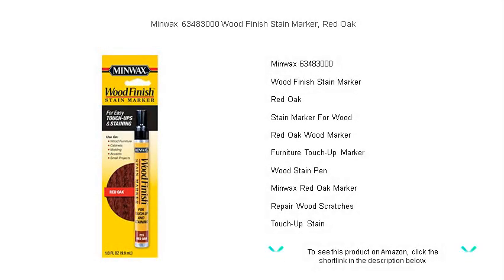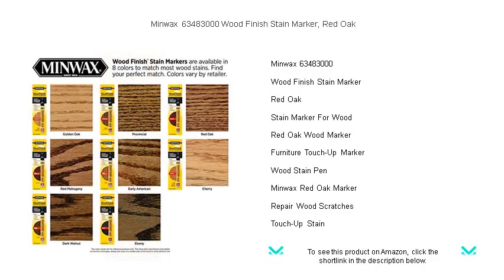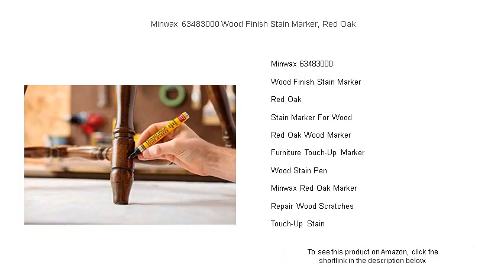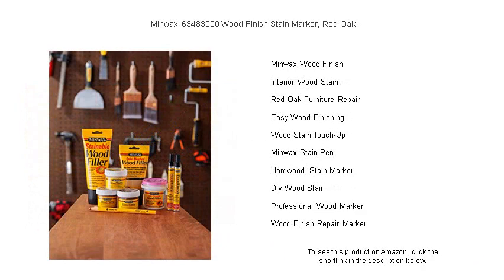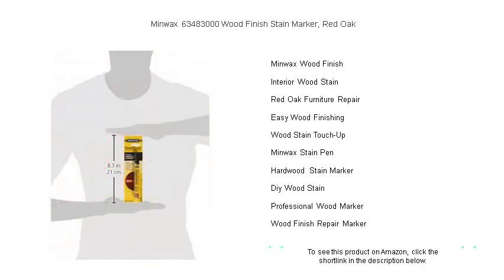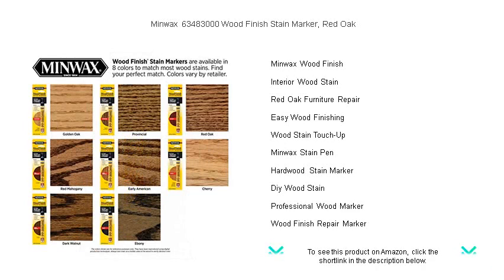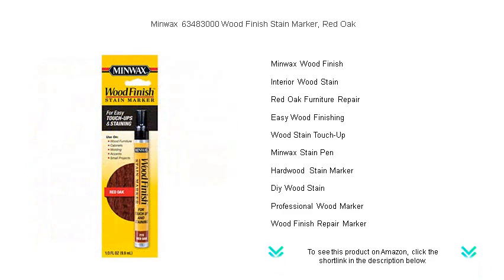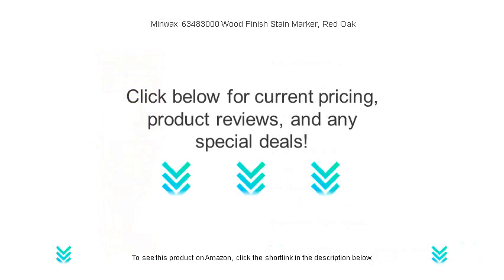Minwax 63483000 Wood Finish Stain Marker, Red Oak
- to see this product on Amazon!

The Minwax 63483000 Wood Finish Stain Marker is a handy tool for anyone looking to easily and effectively repair small imperfections on their wooden furniture without the need for a full refinishing project.

With the Wood Finish Stain Marker, you can effortlessly restore the appearance of your furniture by filling in scratches and blemishes using a stain that perfectly matches your wood's color.

The Red Oak finish provides a classic, warm tone that enhances the natural beauty of your woodwork, making it a popular choice for a variety of home improvement projects.

A Stain Marker For Wood is an essential tool for homeowners and professionals alike, allowing for quick and mess-free touch-ups that can make old furniture look almost brand new.

The rich hue of the Red Oak Wood Marker makes it ideal for exactly matching the grain and shade of your cherished solid oak pieces, ensuring seamless repairs.

For discreet and easy Furniture Touch-Up Marker applications, this tool is perfect for blending in scratches or stains with minimal effort on your part.

A Wood Stain Pen offers a convenient solution when you need to touch up or repair the tiniest of scratches or nicks on your wood surfaces, providing precision and accuracy in application.

Minwax Red Oak Marker is an excellent choice for restoring or maintaining the allure of your wooden decor, with its user-friendly design and superior color match capabilities.

Repair Wood Scratches effortlessly with a reliable marker designed to blend seamlessly with your existing finish, restoring the original charm of your furniture in minutes.

Touch-Up Stain markers are a game-changer for maintaining the elegance of wood surfaces, letting you fix imperfections quickly and conveniently without the cost of professional refinishing.

Minwax Wood Finish delivers a reliable coating solution, protecting and beautifying all types of interior wood surfaces with a durable finish that enhances their natural texture and appearance.

Interior Wood Stain is essential for transforming the look of any room by adding richness, depth, and character to hardwood floors, cabinetry, or furniture while preserving the wood's lasting quality.

For Red Oak Furniture Repair, using the right tools and materials ensures that each touch-up blends perfectly with the surrounding wood, maintaining the piece's aesthetic integrity.

Achieving professional results with Easy Wood Finishing techniques is possible with the right products, simplifying the process for both novice DIYers and seasoned professionals.

A Wood Stain Touch-Up kit is your best friend when it comes to repairing small imperfections that inevitably appear with everyday use on your beloved wood pieces.

The Minwax Stain Pen is an indispensable tool for anyone who values their wooden furniture and wants to extend its life by addressing surface level damage with ease.

Hardwood Stain Marker solutions provide a perfect match for various woods, allowing for more consistent repair work that enhances the value and appearance of floors, furniture, and other items.

With Diy Wood Stain projects, you can creatively customize your wood surfaces, experimenting with various colors and finishes to achieve the exact look and feel desired for your home.

Professional Wood Marker tools offer quality restoration solutions for furniture, cabinetry, and more, helping maintain their polished appearance over time without compromising on color or texture.

Use a Wood Finish Repair Marker to seamlessly fix light damage on various wood surfaces, ensuring your pieces always look their best while preserving their elegance and original design.